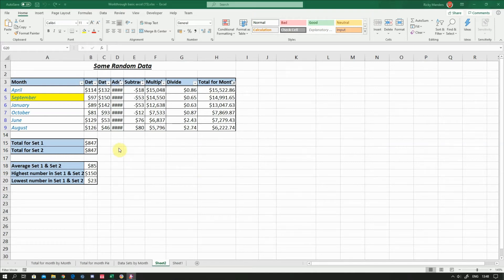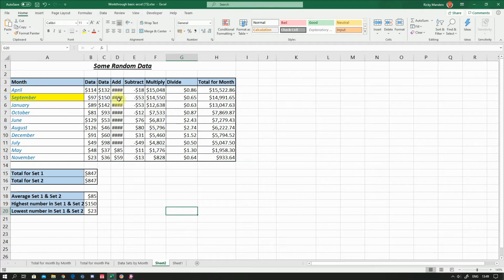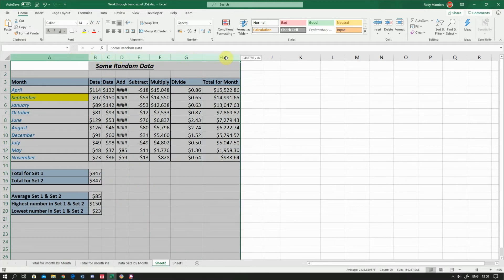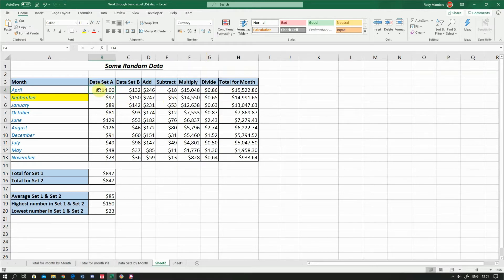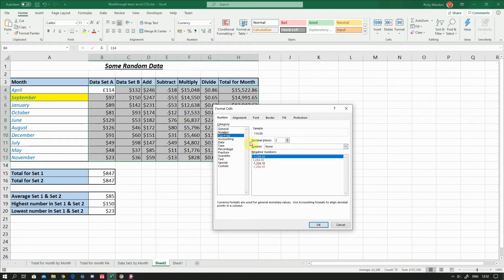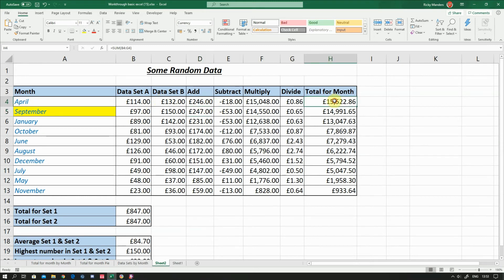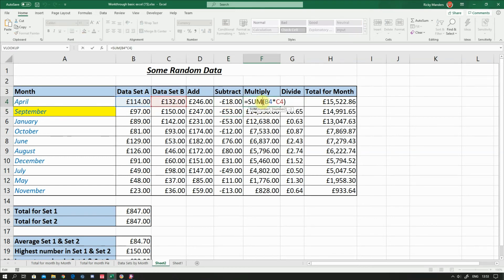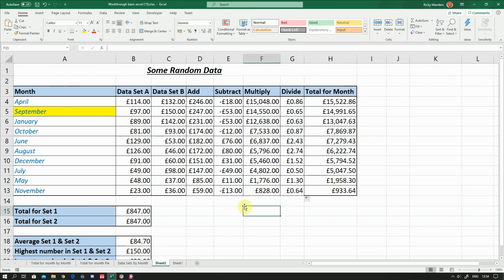Columns currency and sum function response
A response to a spreadsheet with issues with the following:
Column widths
Wrong currency symbol
Incorrect usage of the SUM function